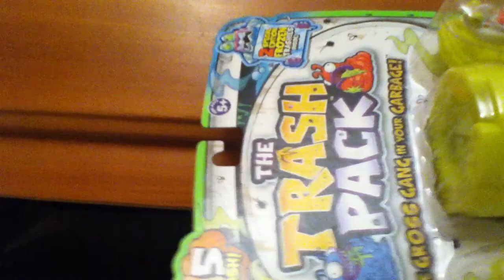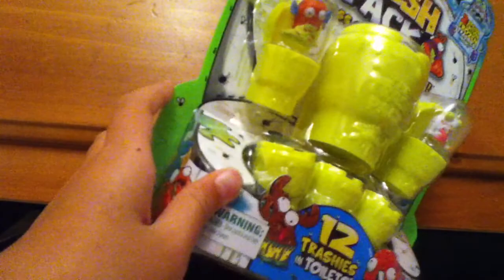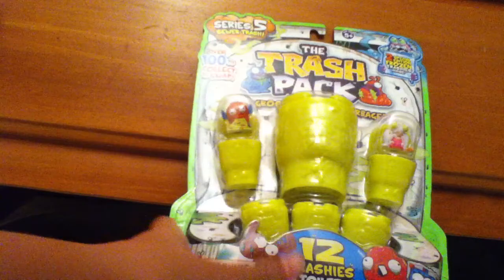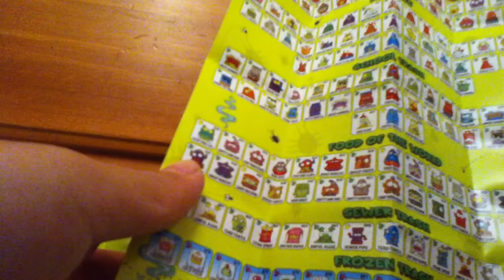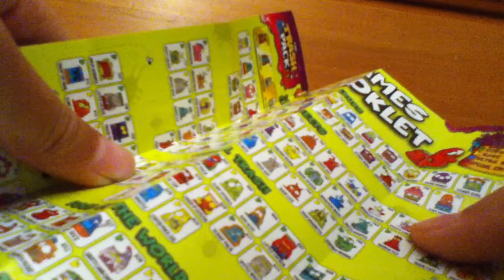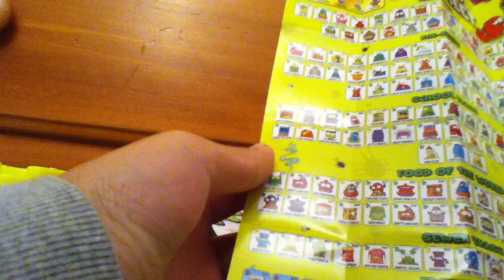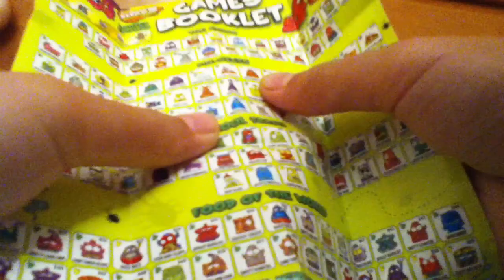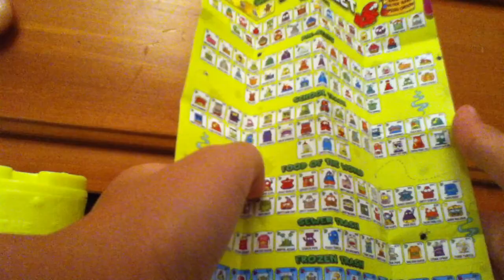Trash Pack Series 5 Toilet Trashies 12 Pack Unboxing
Hey everyone, today we open up some series 5 trash pack.